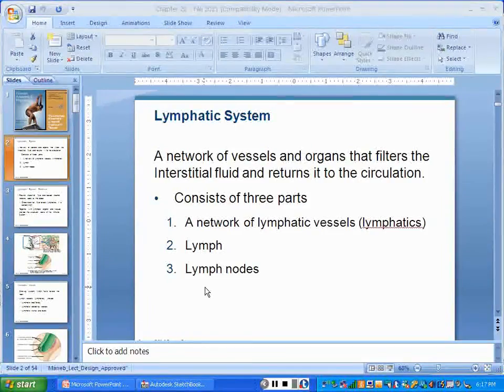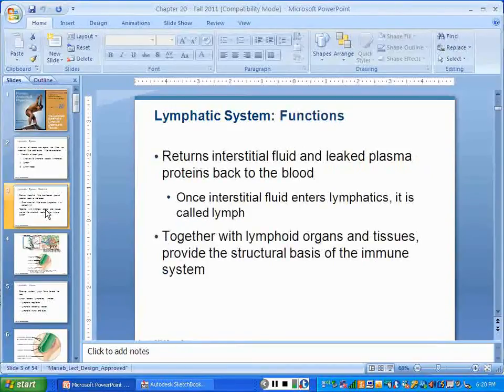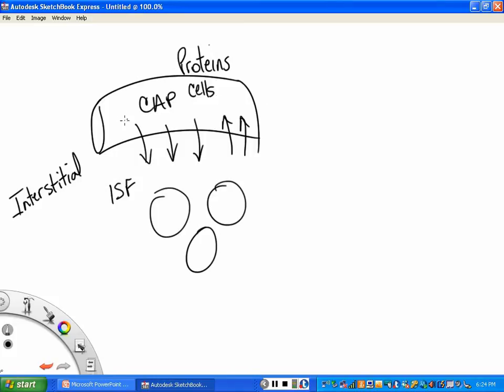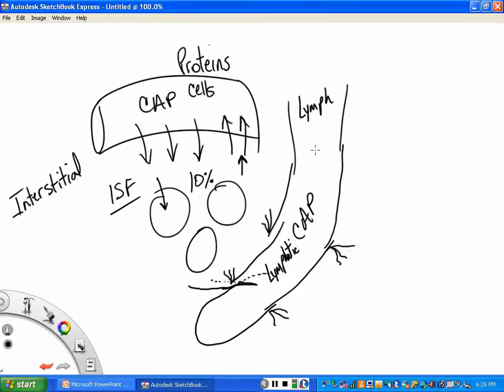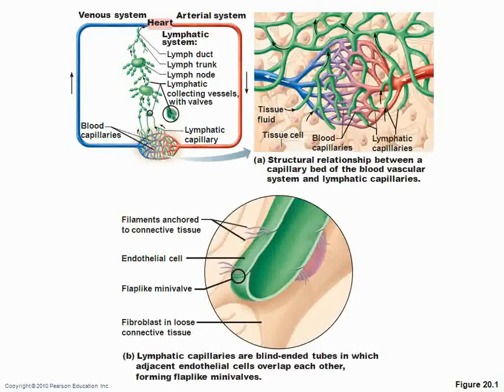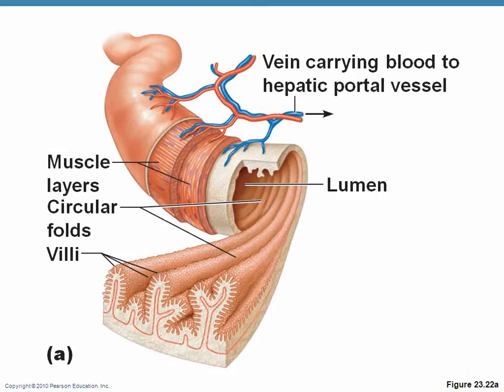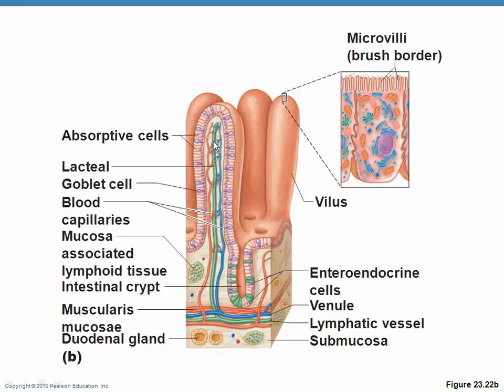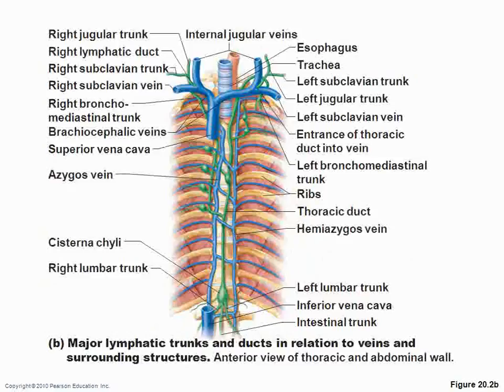Chapter 20 Lymphatic Part 1